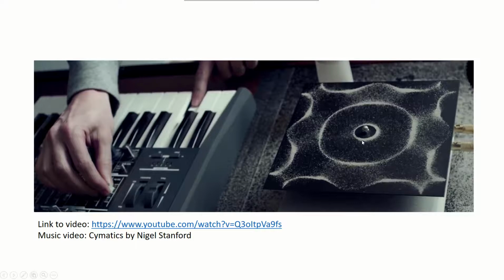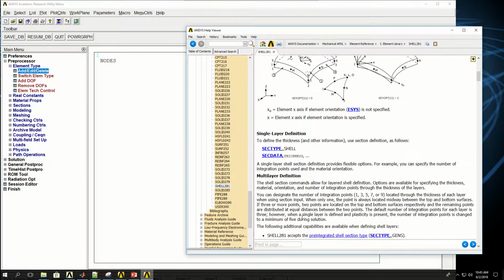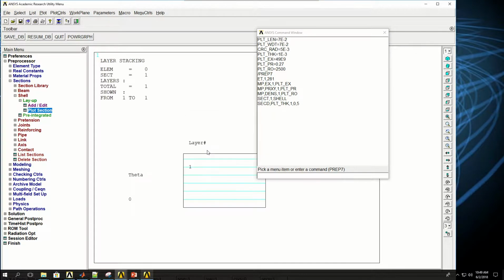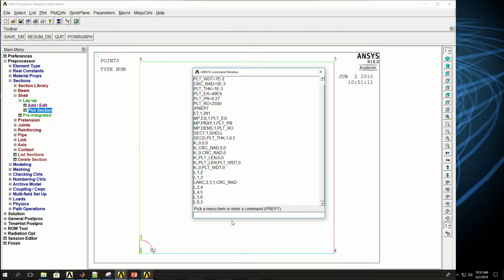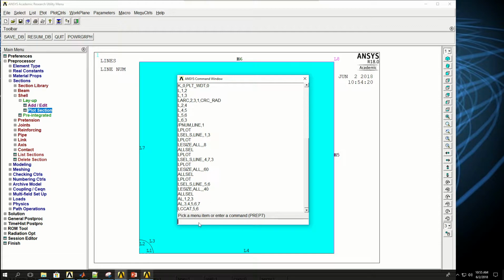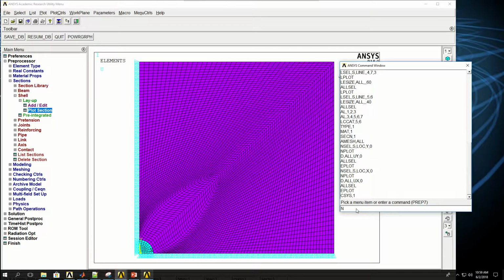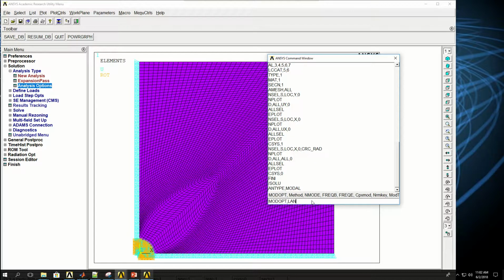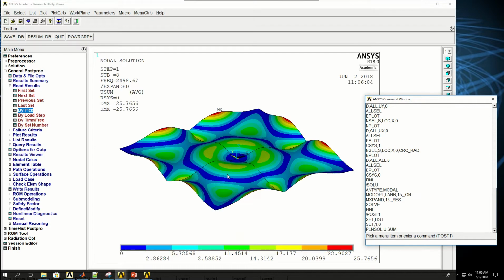Intro to FEM - Week07-A28 Modal Analysis Cymatics Plate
Steps to conduct a modal analysis are taught in this video by simulating the plate in seen in the following link (Cymatics by Nigel Stanford).